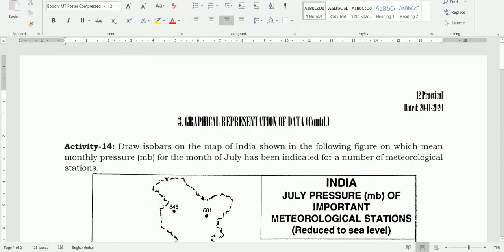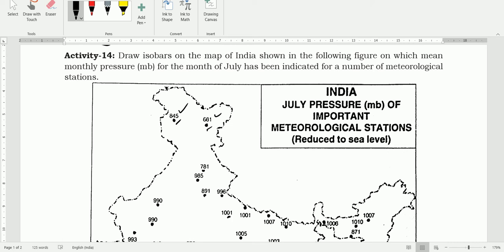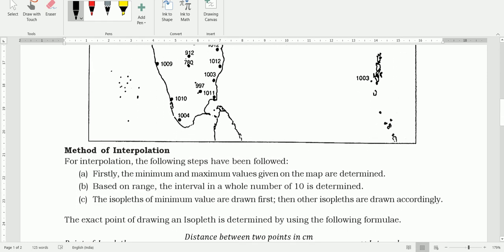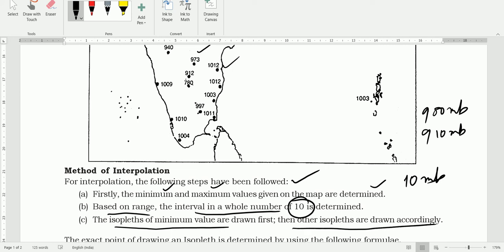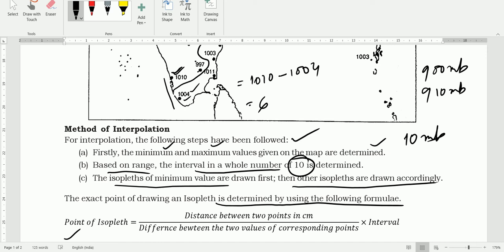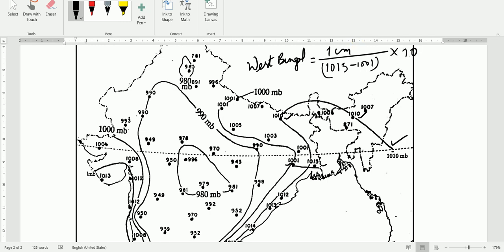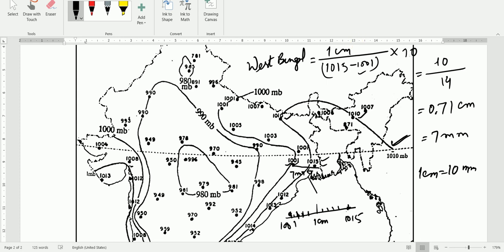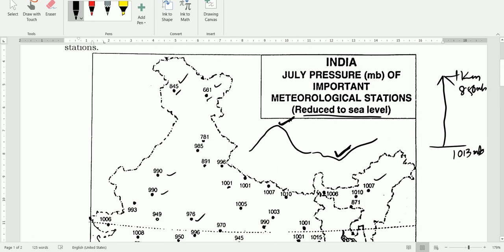Graphical Representation of Data (Part 7) Class 12 Practical Geog. by Shyamkumar Khangembam(PGT,NVS)